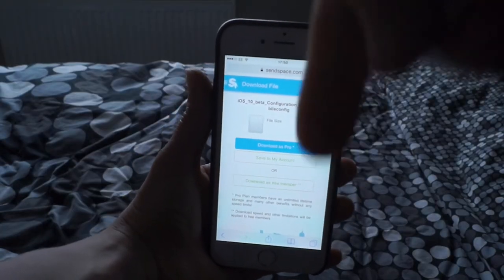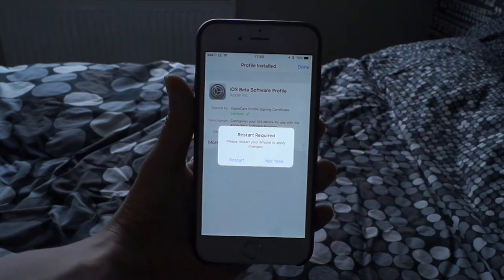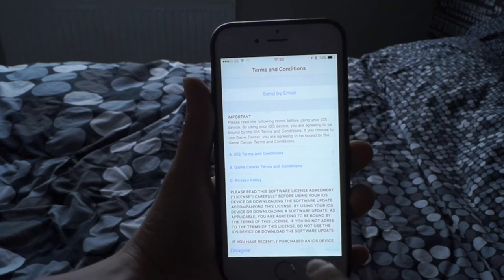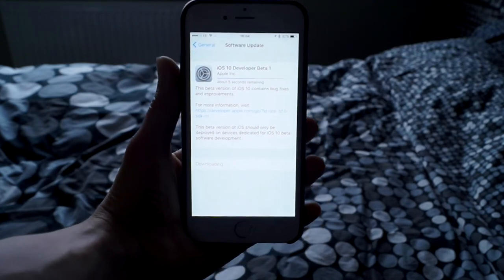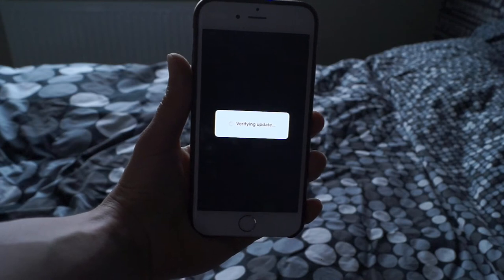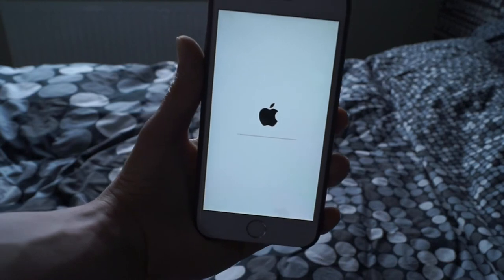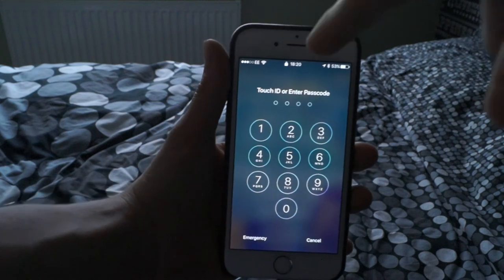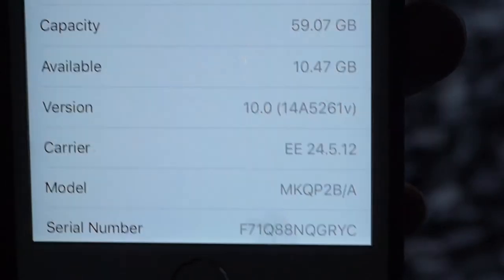How To Get iOS 10 For FREE! - iOS Developer Beta 1 - Install iOS 10 Without A Computer - iOS 10 FREE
Did you know that thanks to this new downloadable file on your iOS device you can now get iOS 10 for free? This is the Developer Beta 1, but it is a really stable build! If you follow the steps in this video and use the download link provided below you can get iOS 10 for free, and its amazing.

If you would like me to make any iOS 10 videos please leave your video ideas in the comments.

(Back up your device before installing the beta)

*You are doing this at your own risk. You may not be able to downgrade from the beta in the future so you may be stuck on iOS 10, which isn't going to be a bad thing. iKien can not be held responsible for any faults or data loss.